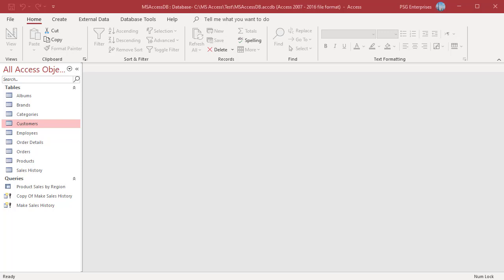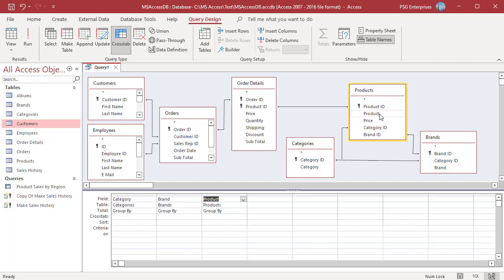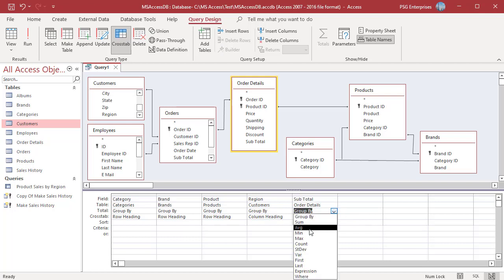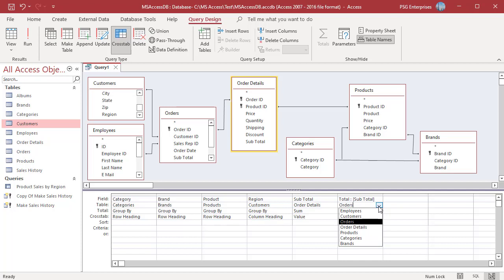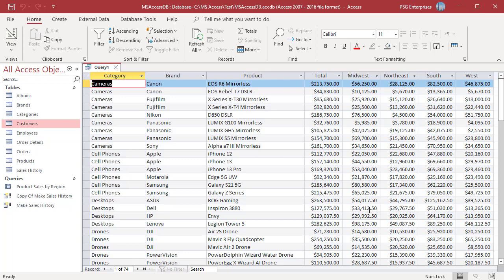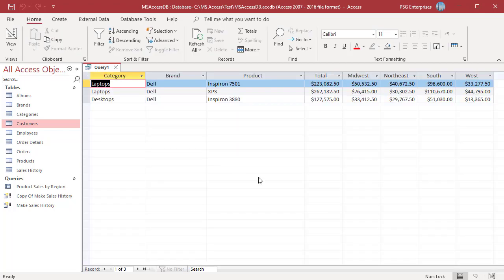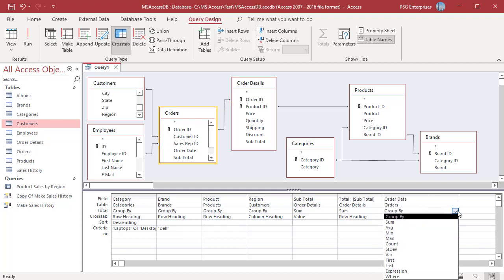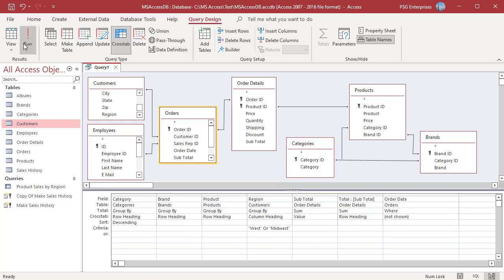Creating Crosstab Query using Design View in MS Access - Office 365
Although the crosstab query wizard makes it easy to create a crosstab query in just a few clicks it does have limitations. You can select only one data source for the crosstab query. There is no way to filter the records using criteria from the crosstab query wizard. You are limited to only three row heading fields. You cannot explicitly define the order of the column headings from the crosstab query wizard. But you can use design view to create crosstab query then you can use as many data sources (tables and queries) as you want.

If you want to learn more about crosstab queries please watch the following videos